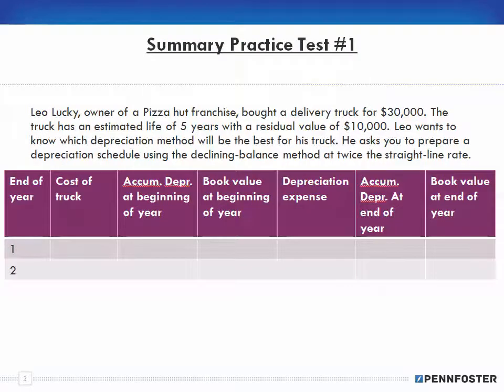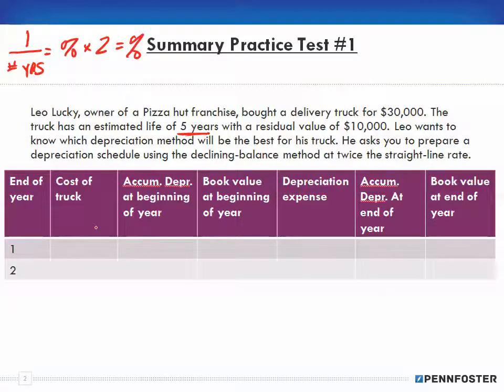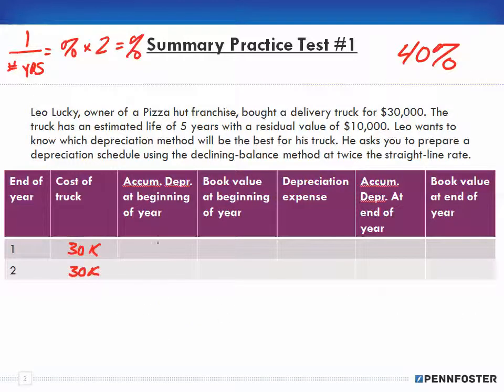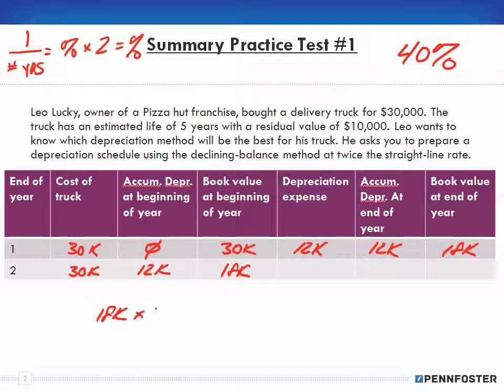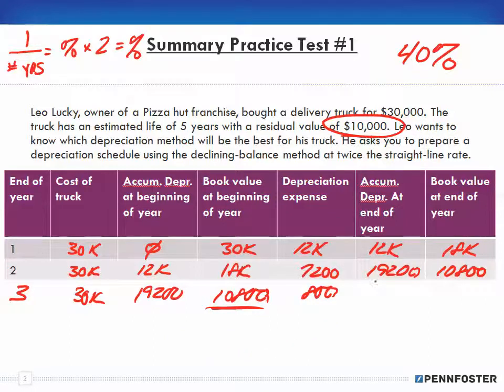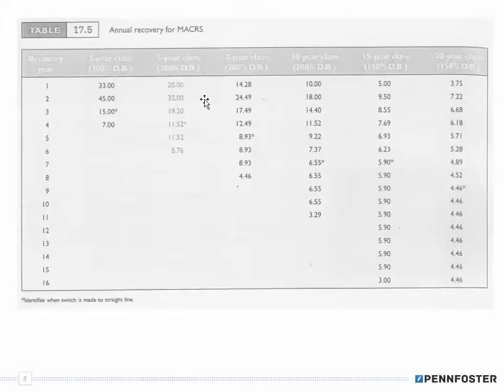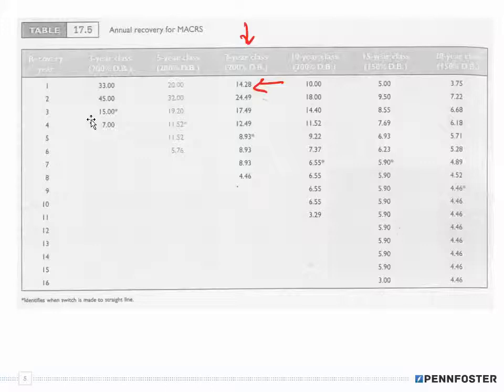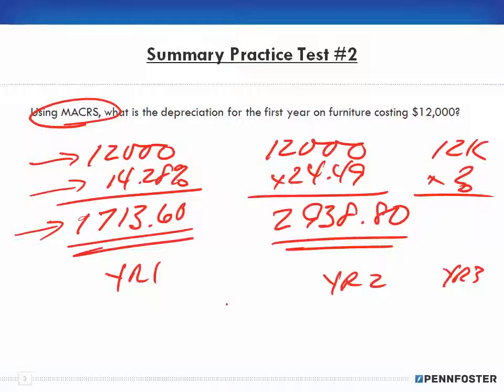Math for Business and Applications Ch 17 Summary Practice Test 1 to 2